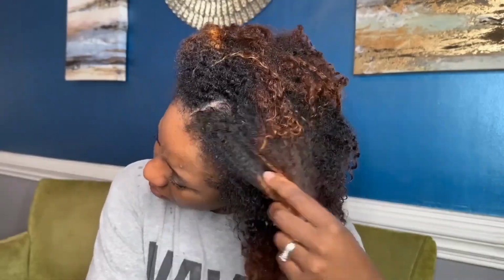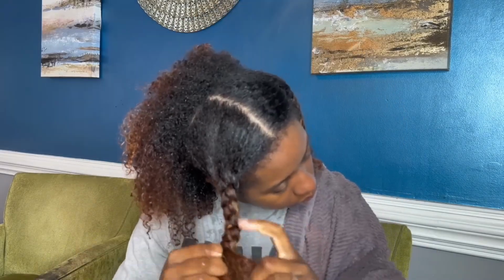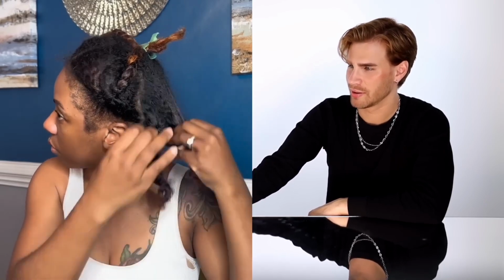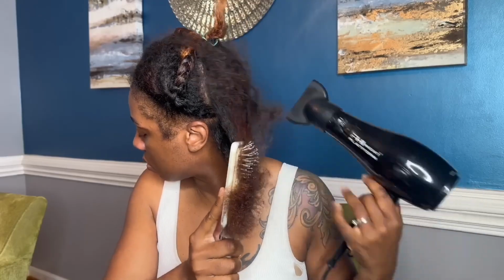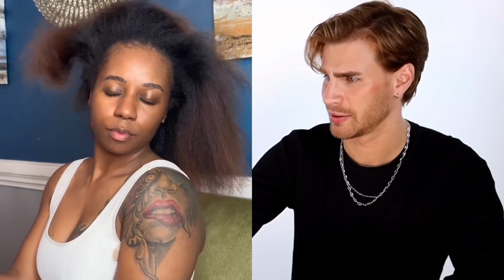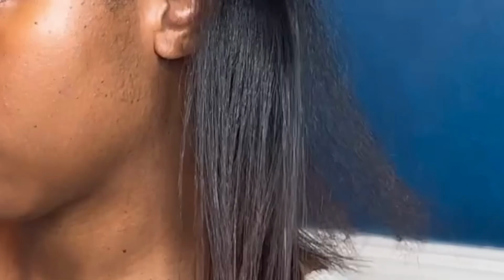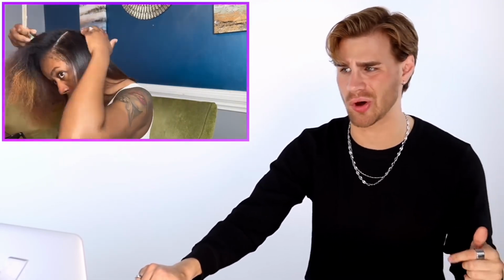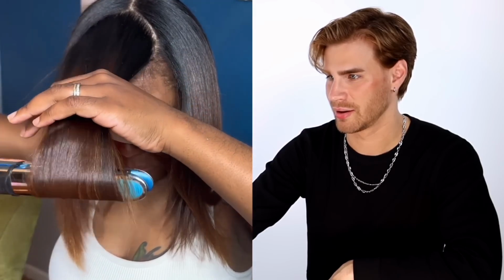Hairdresser Reacts To The Most Satisfying DIY Silk Presses - Part 02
Tags -